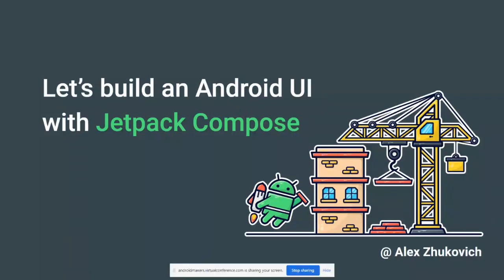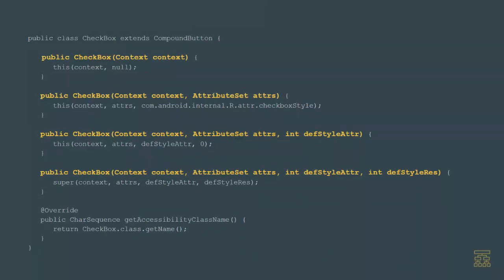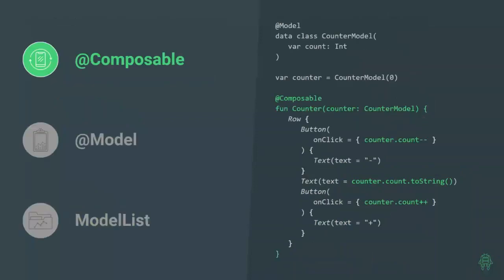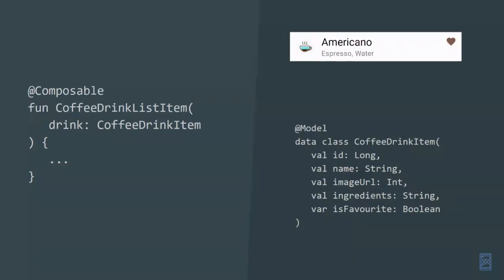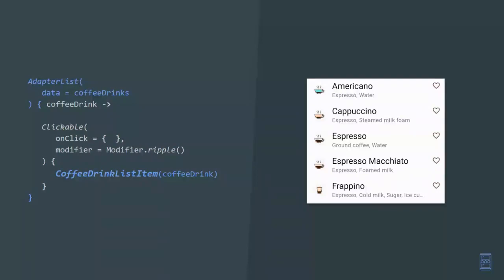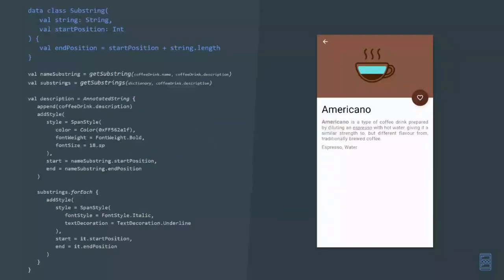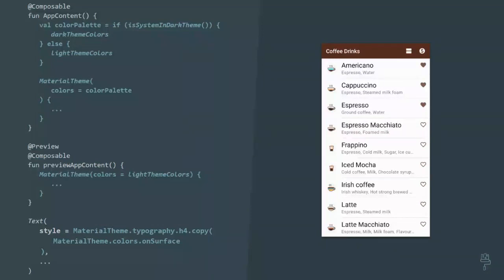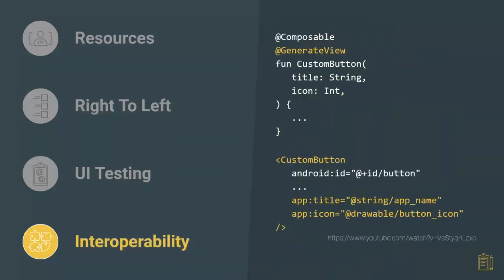Let's build Android UI with Jetpack Compose by Alex Zhukovich, Takeaway.com EN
This session was given at Paris Android Makers 2020 by Alex Zhukovich, Takeaway.com.

The Android UI API uses a similar approach for the past decade. Recently, developers use DSL, functional programming more often than a few years ago. The Android UI Toolkit team proposed a new way of creating UI for Android applications.

This workshop will cover following topics:
 - Getting Started with Jetpack Compose
 - We will build set of screens with Jetpack Compose
 - We will migrate screen in application from tradition to the new approach
 - Overview of the internals of Jetpack Compose